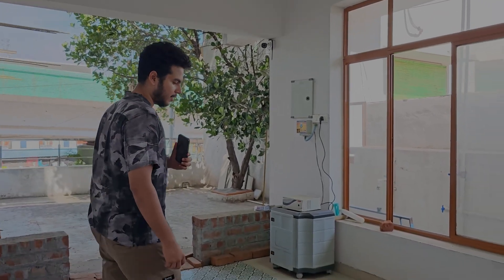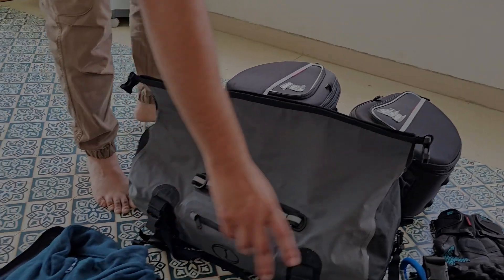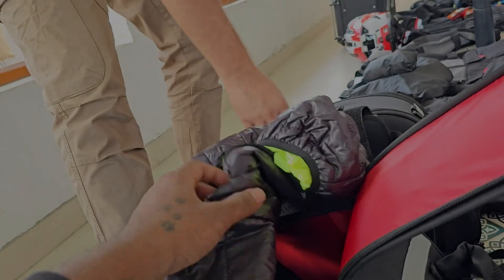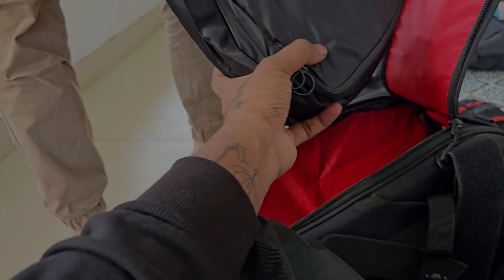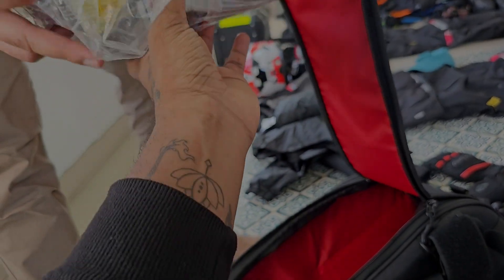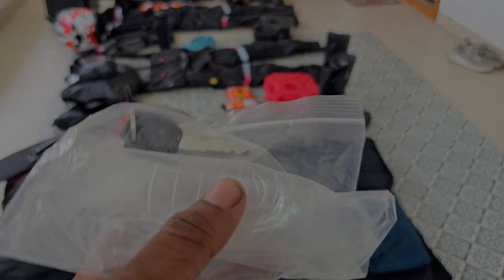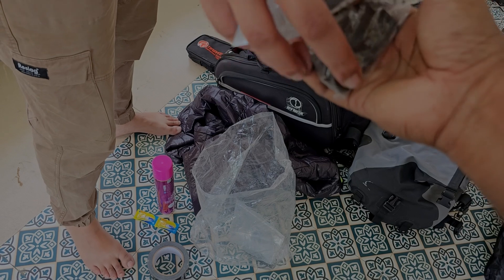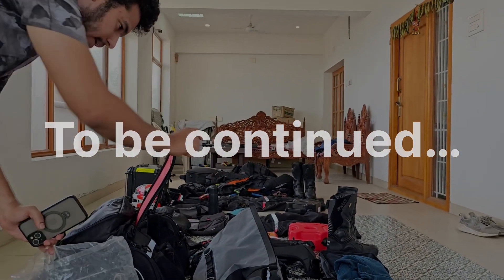Ladakh Bike Ride Preparation: Essential Packing Tips & Gear Overview | Part 1 | tamil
Welcome to Part 1 of our Ladakh bike ride preparation series! In this video, we dive into the essentials you'll need for a smooth journey. From packing saddlebags and top bags with the right clothes to including bike essentials like chain lube, a puncture kit, and more, we cover everything you need to get ready for the adventure of a lifetime.